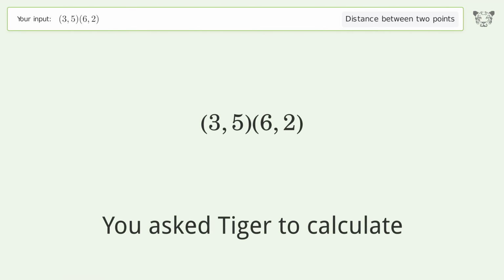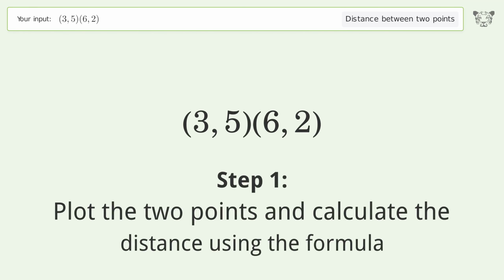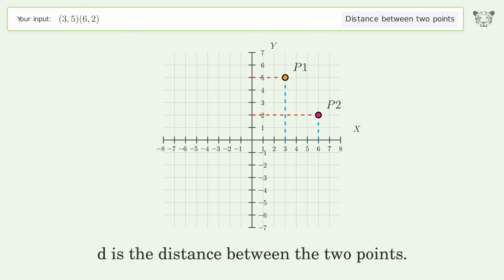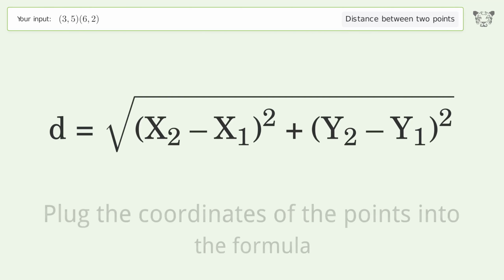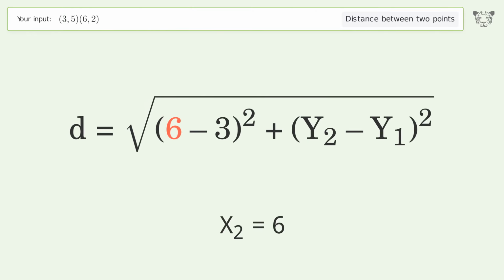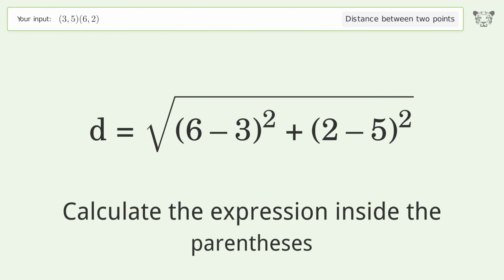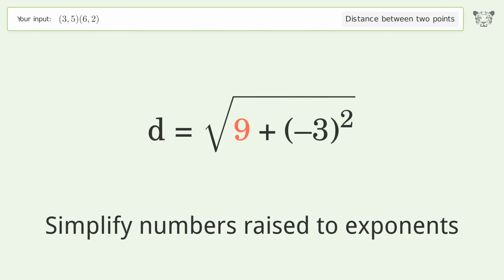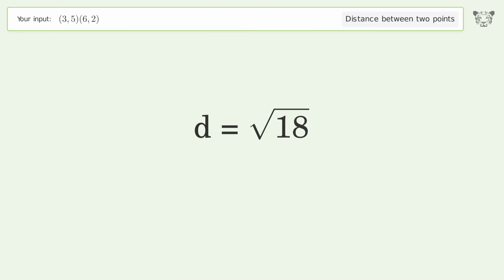Find the distance between two points p1 (3,5) and p2 (6,2): Step-by-Step Video Solution